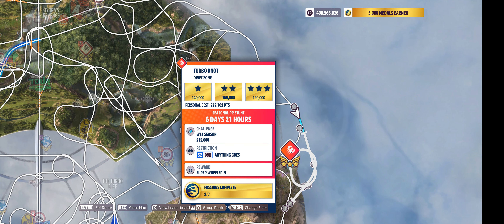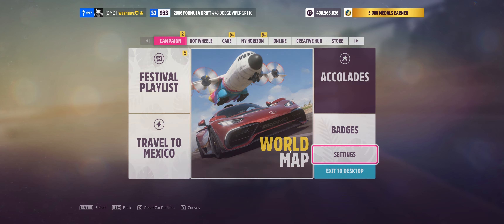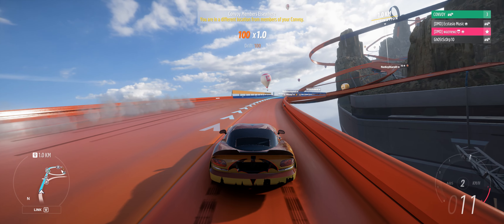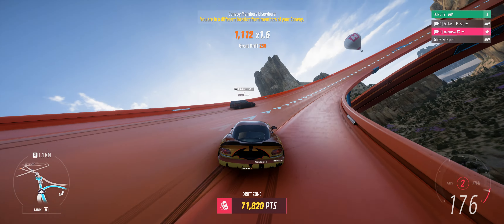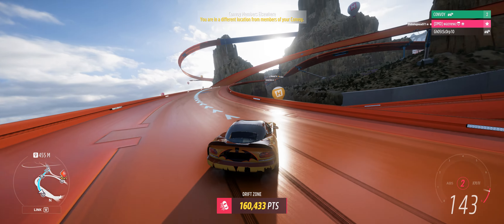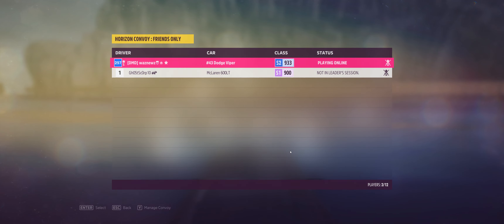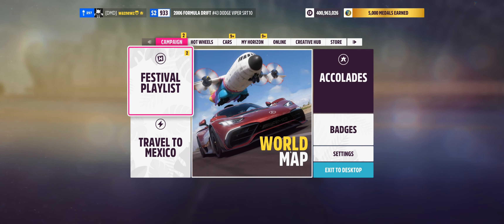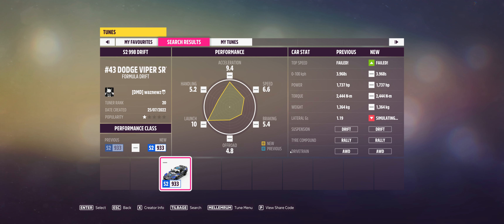Forza Horizon 5 - Series 12 Hot Wheels PR Stunt - Turbo Knot Drift Zone - With Tune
Using The 2016 Formula Drift #43 Dodge Viper SRT10
Paint Share Code: 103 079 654 By DUSTYCHIN
215,000 Points